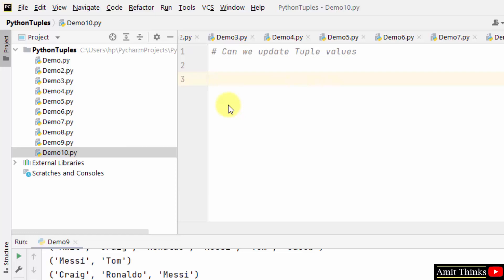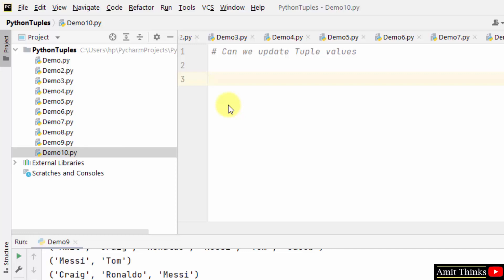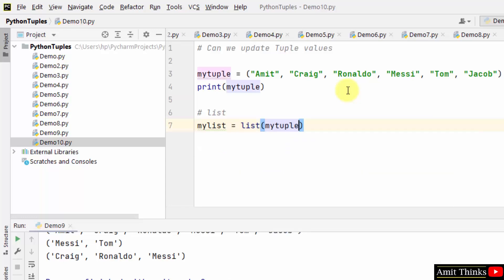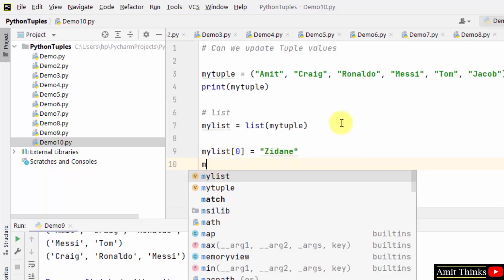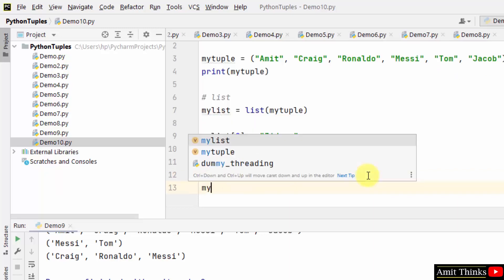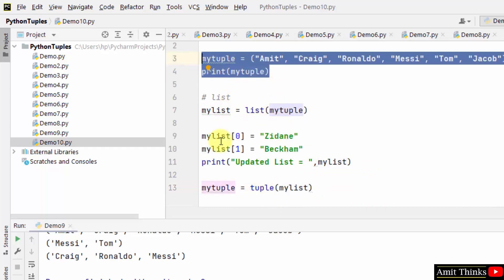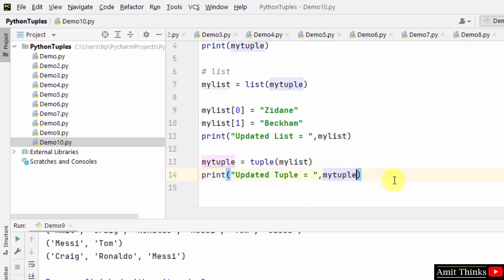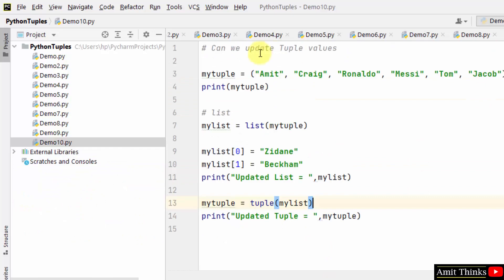Can we update Tuple values in Python | Amit Thinks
In this video, check whether we can update Tuple values in Python. Tuple is a sequence in Python, a collection of objects. Python Tuples are immutable i.e. you cannot update tuple or any of its elements.